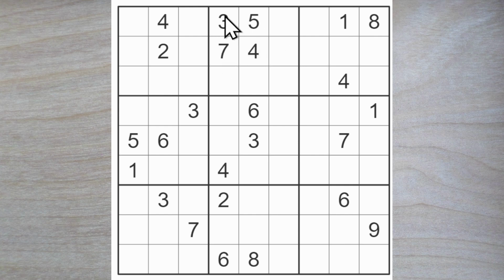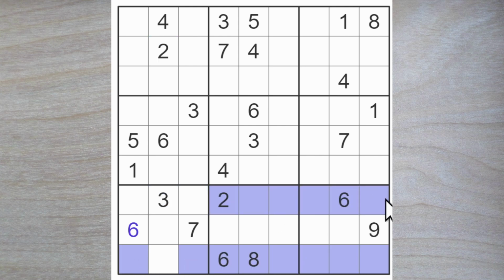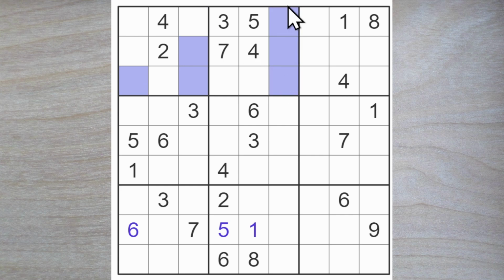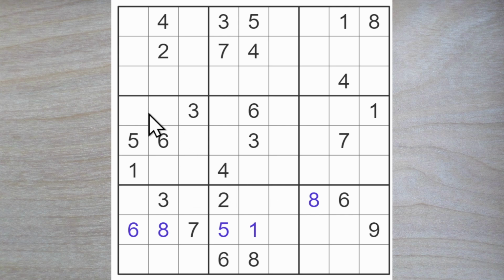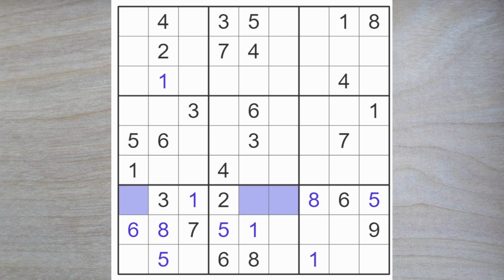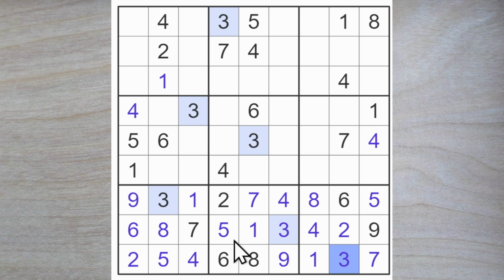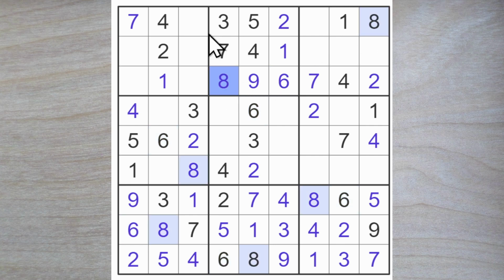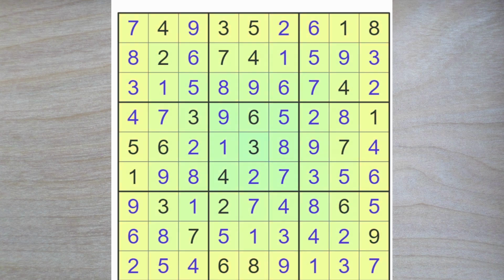The New York Times hard sudoku from May 9, 2024